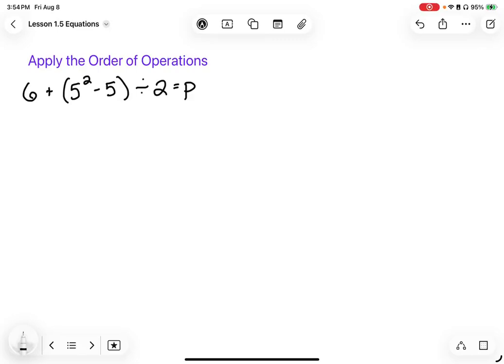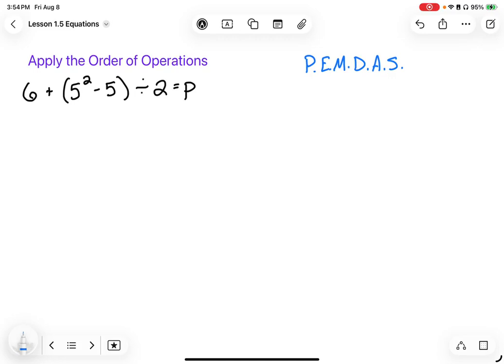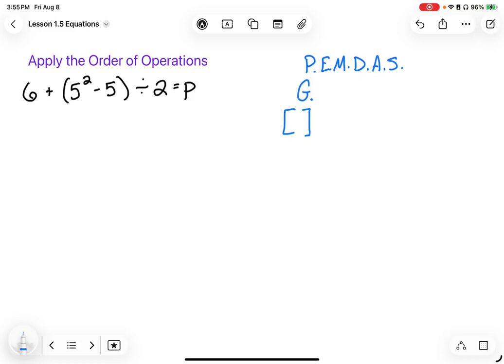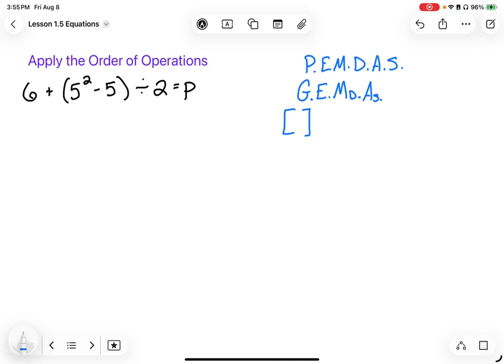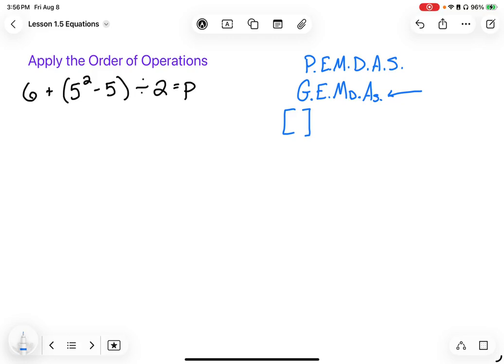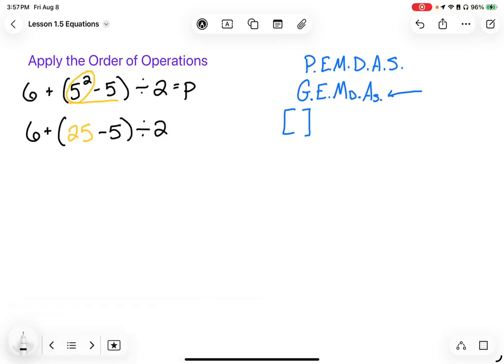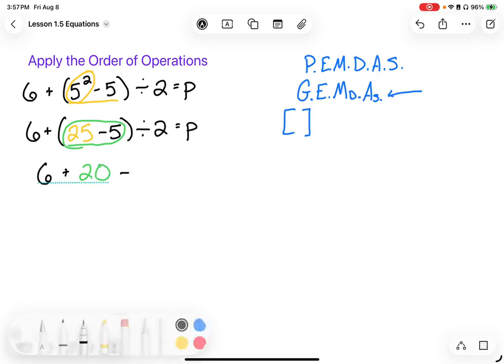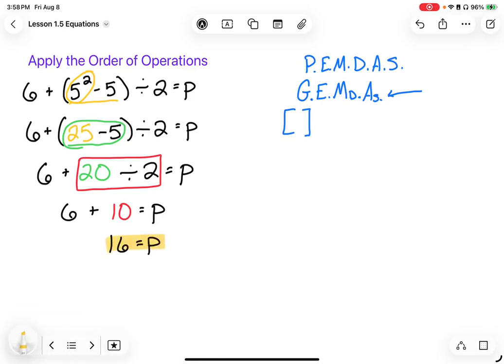1.5.2 Equations: Apply the Order of Operations